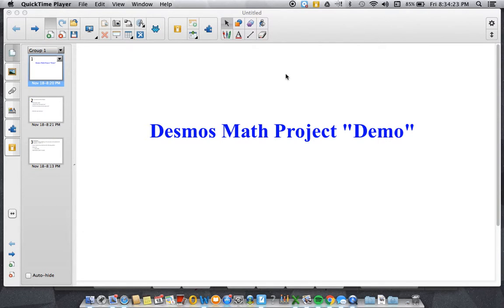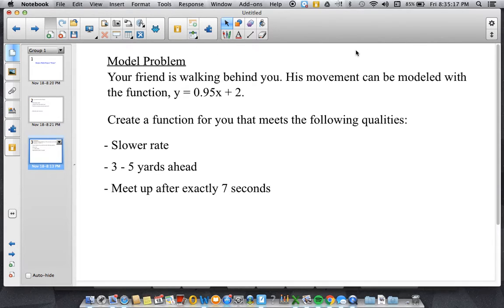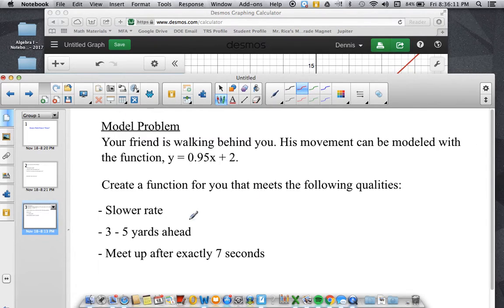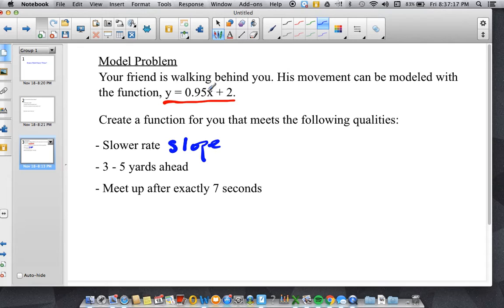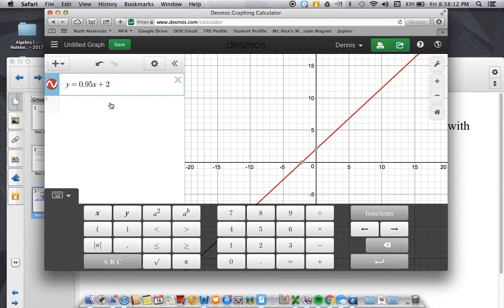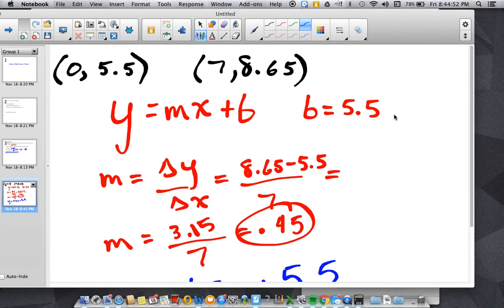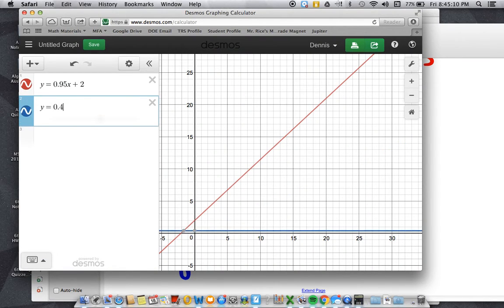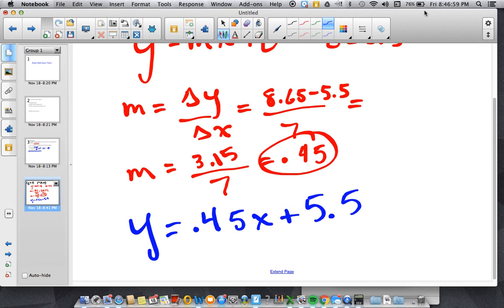Desmos Math Project Video Guide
Video to help with 2Q Algebra I Project

@3:30 - The y-int can be between 5 - 7 (not 8)!